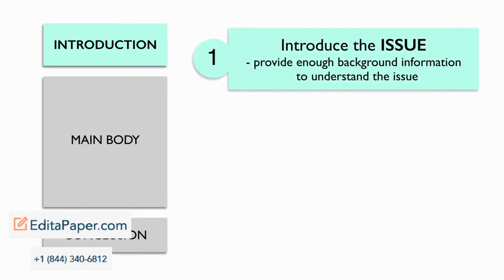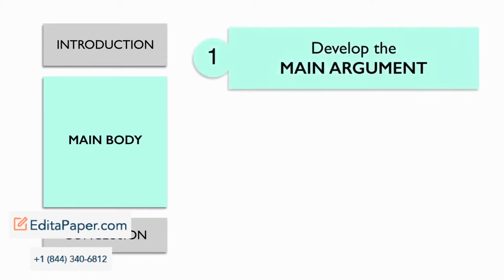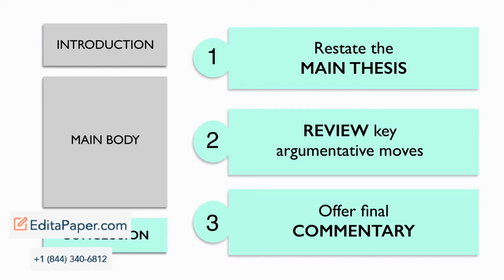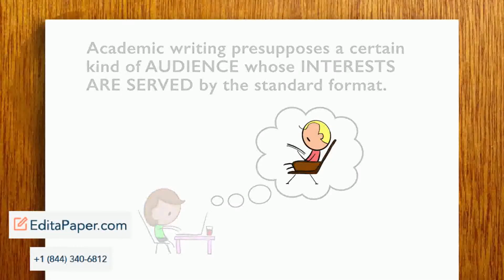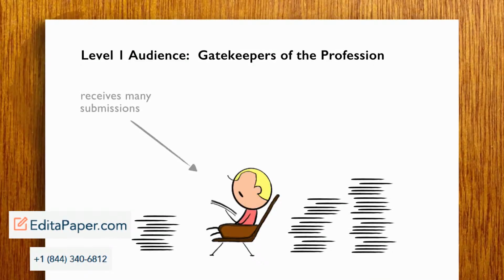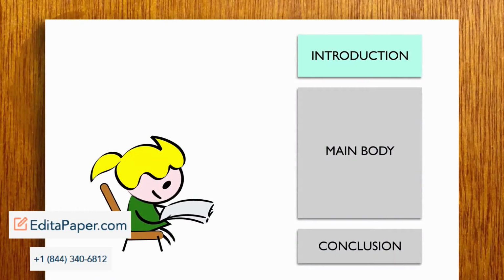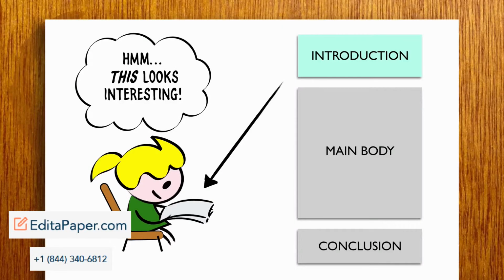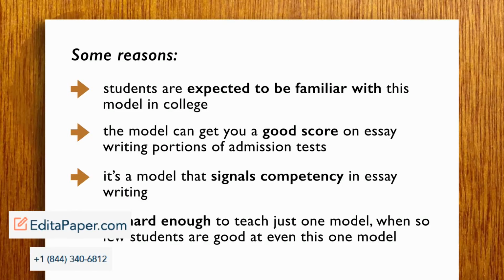STANDARD ESSAY STRUCTURE WHY ARE ESSAYS WRITTEN THIS WAY